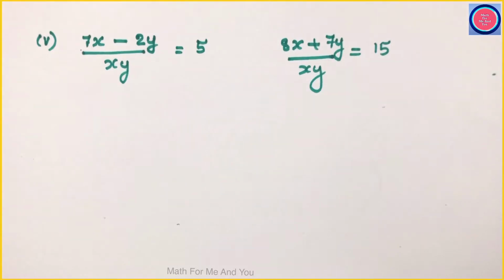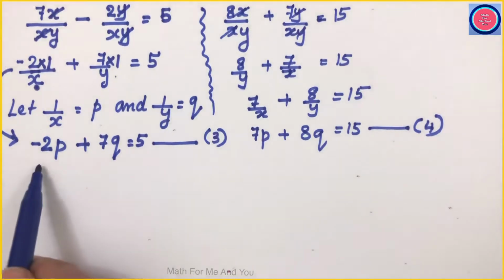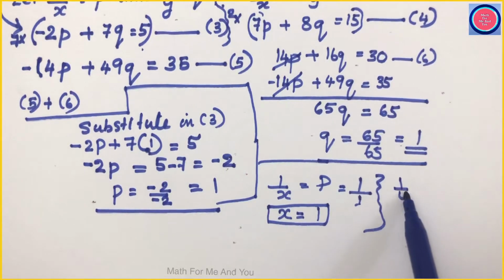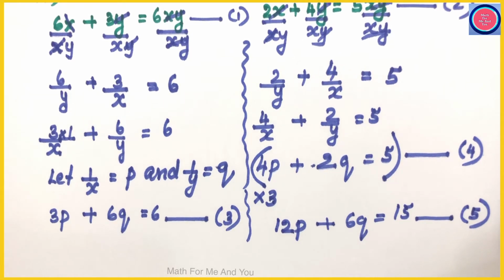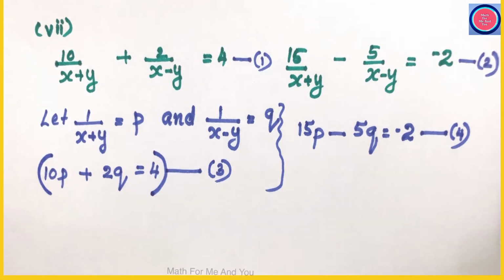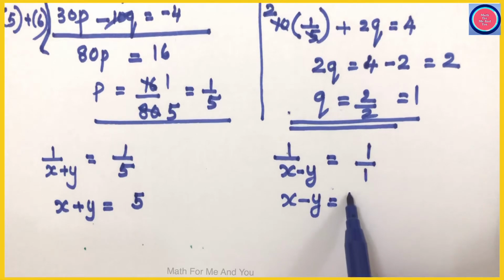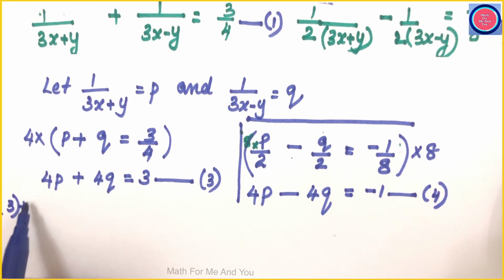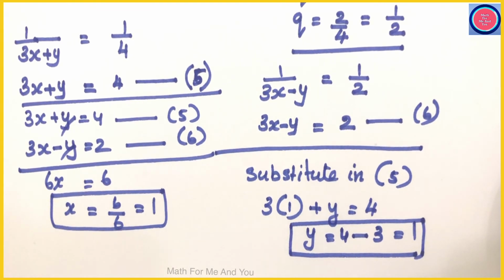Pair of Linear Equations,Exercise3.6,Question.1 (v)(vi)(vii) & (viii)CBSE Class 10 Maths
This video gives explanation to questions (v) (vi) (vii) & (viii) from Exercise 3 6, Question.1
 *The first part of the Question.1, ie, (i) (ii) (iii) & (iv) also solved in the previous video. Its link is given below.*